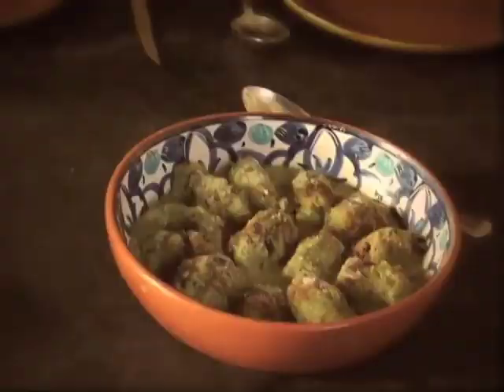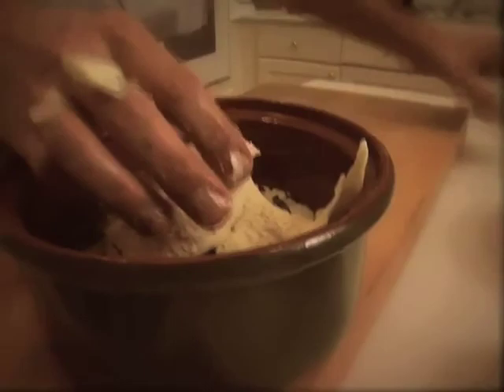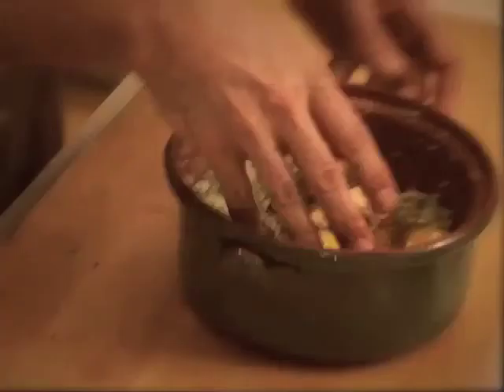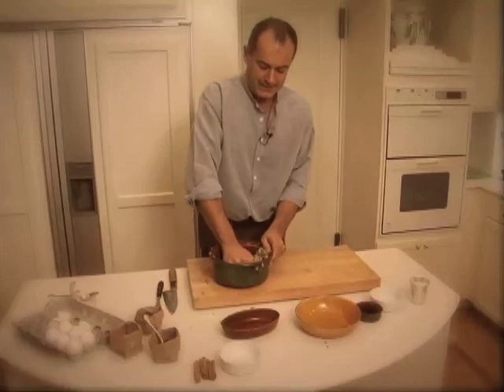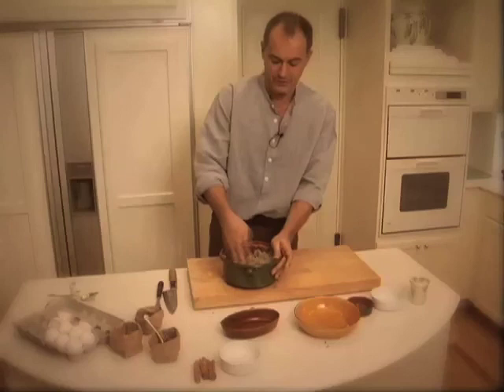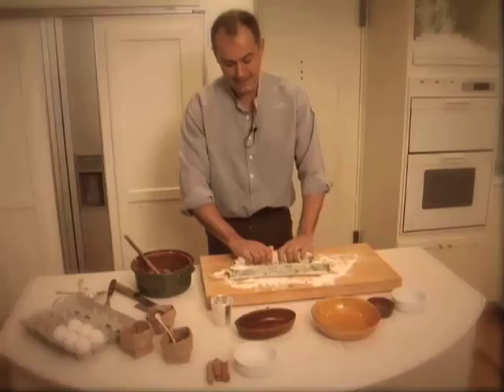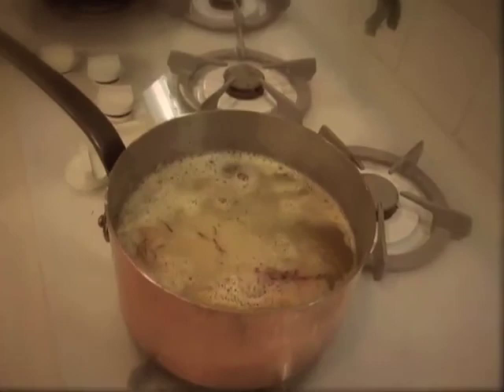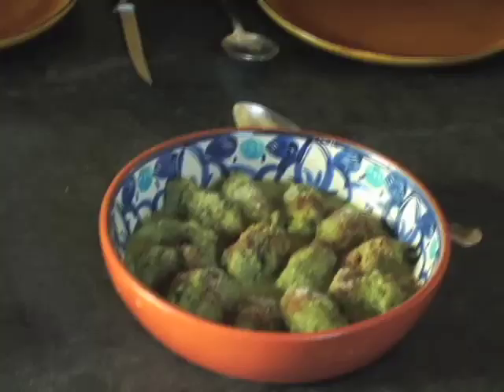Devour.TV: Ancient Cooking - Ravioli DiMessisbugo in the Medieval Style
Michael Krondl, author of "The Taste of Conquest: Cities of Spice" demonstrates how people cooked special ravioli in medieval style.